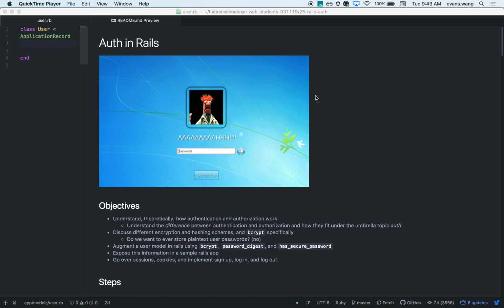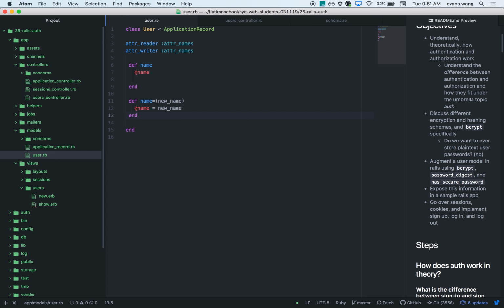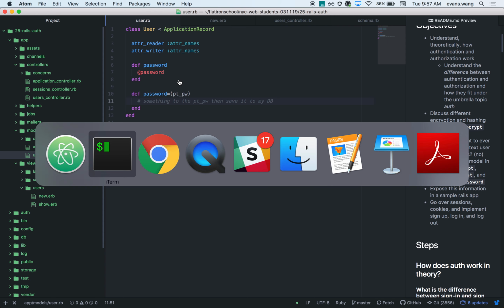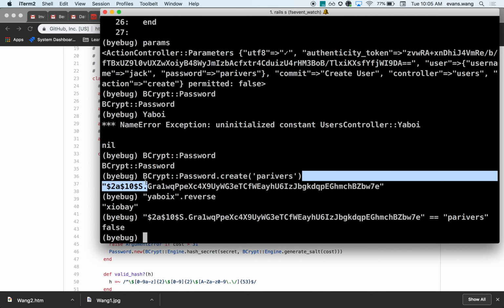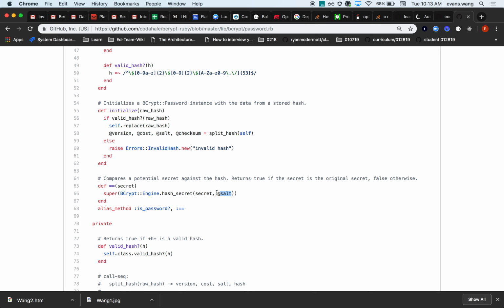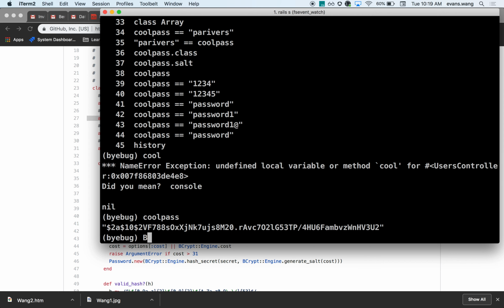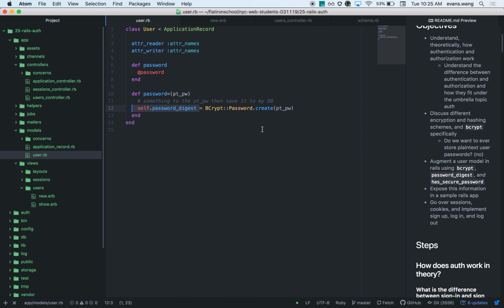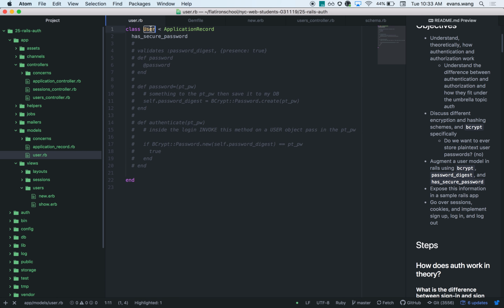rails auth part 1 031119